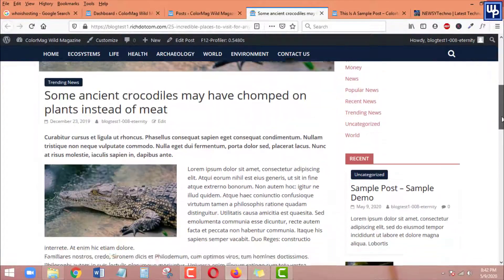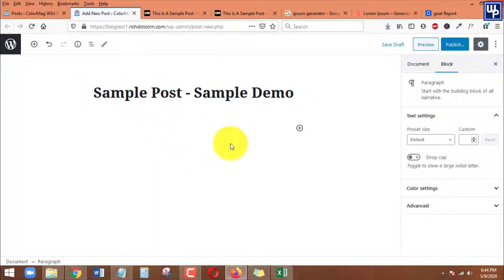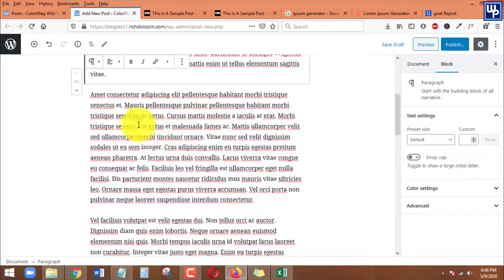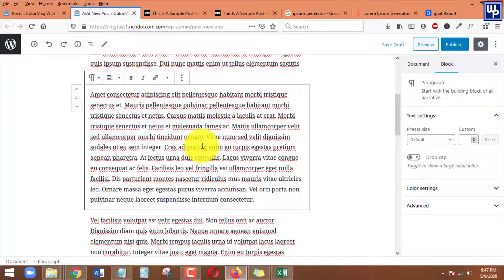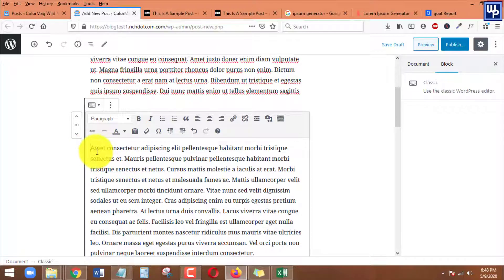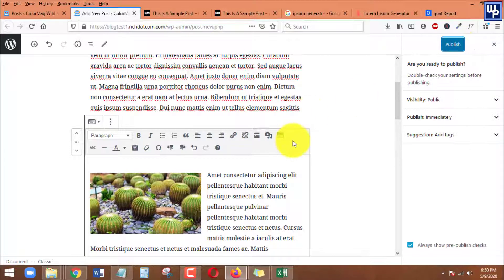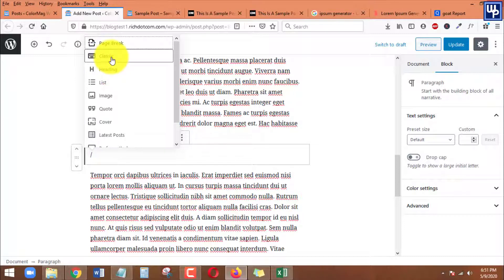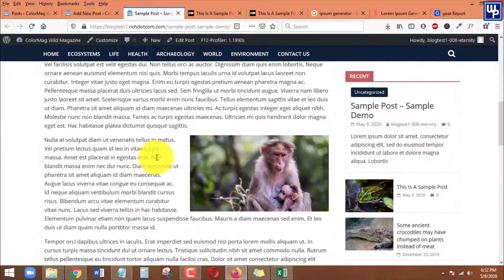How To Align Images Alongside Paragraphs In Wordpress Gutenberg Post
Hello, everyone Richard here and I'm back again with another tutorial. In today's video you will learn how to align images alongside paragraphs in your wordpress post using gutenberg editor.

**RECOMMENDED WEBHOSTING**
Siteground:

Some videos in this channel contain affiliate links, which means if you click on one of the affiliate links, I’ll receive a small commission for purchases of product/s or service/s through those links at no additional cost to you. Thank you for the support!